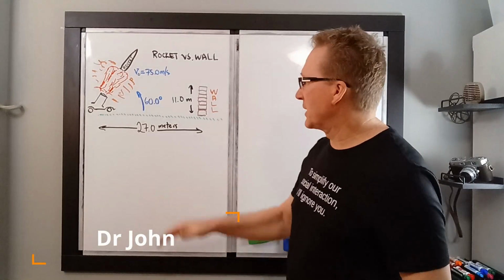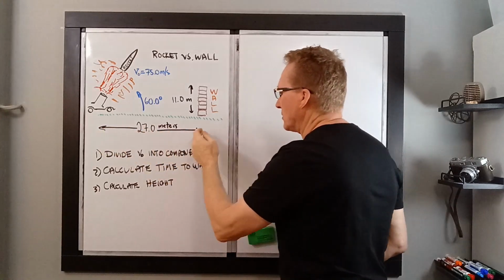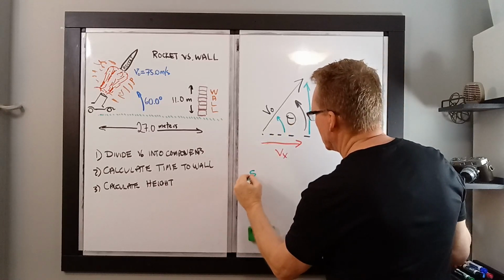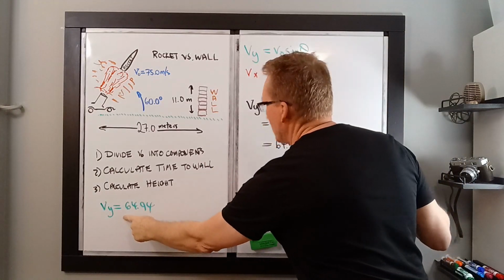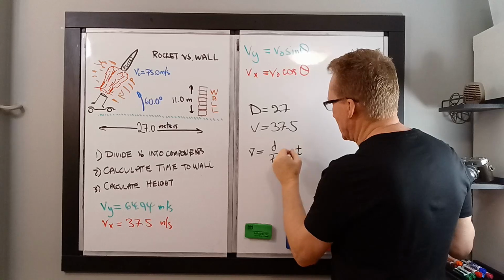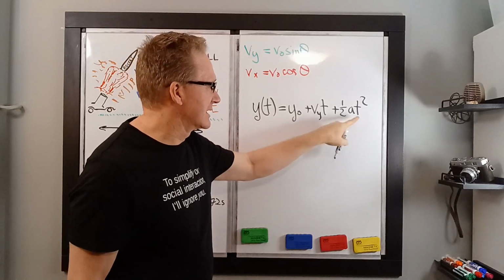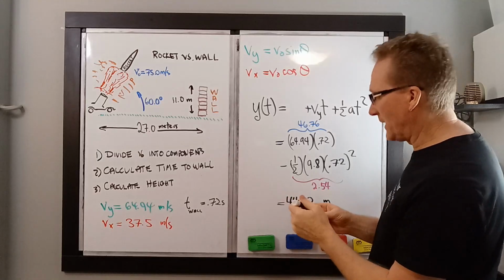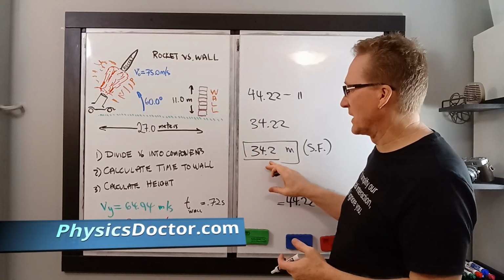Rocket vs Wall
What if you launch a rocket toward a wall? How far above the wall will it be when it reaches the wall? That's the question for this high school physics projectile problem for high school physics class.